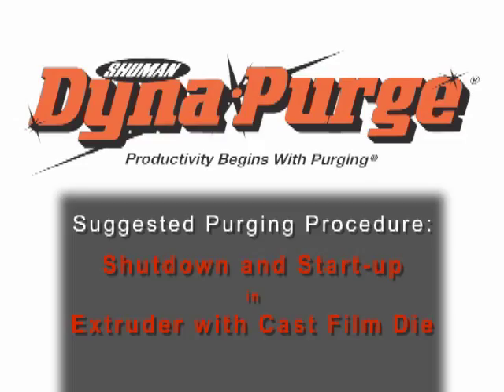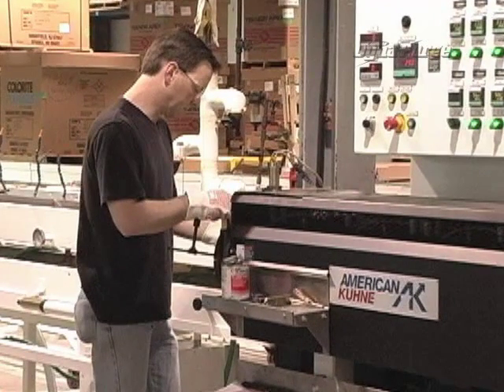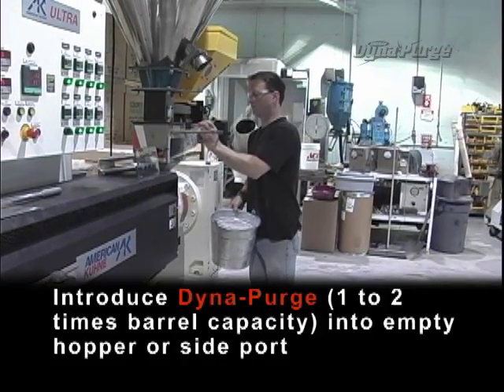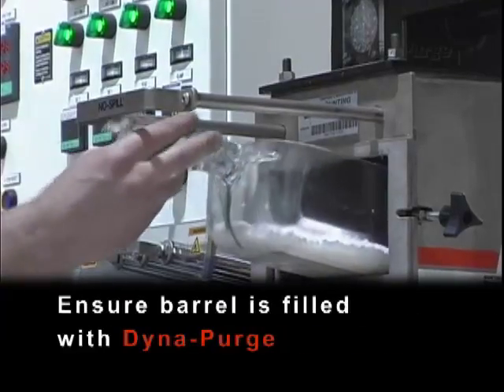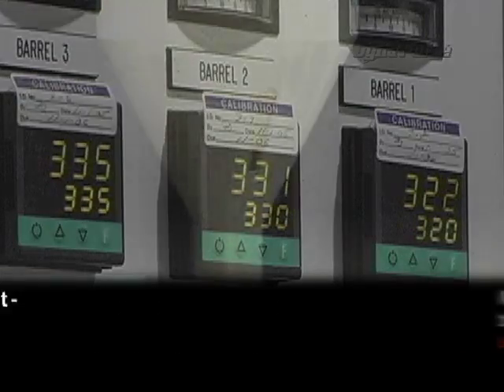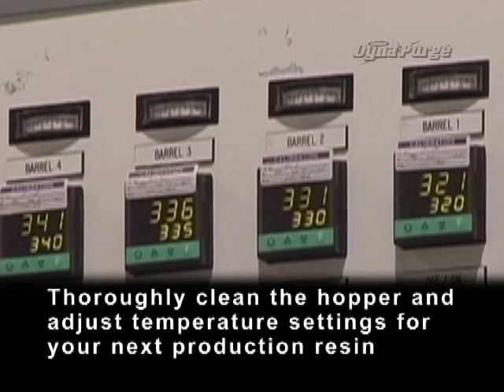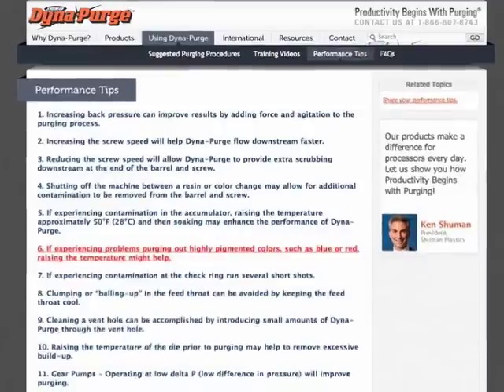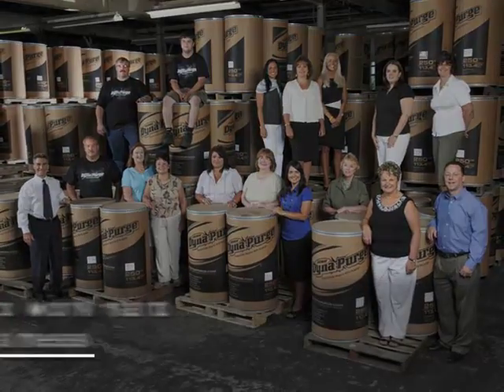Dyna-Purge: Shutdown and Start-Up in Extruder with Cast Film Die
Dyna-Purge instructional video on the proper purging procedure for shutdown and start-Up in extruder with cast film die